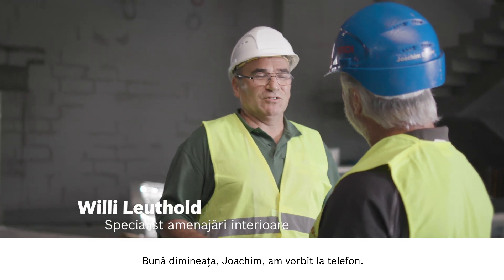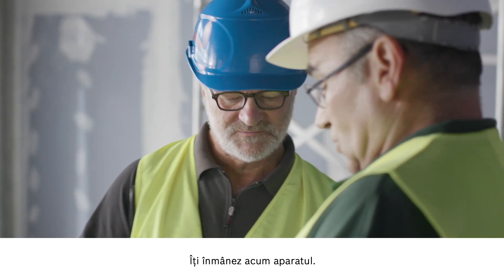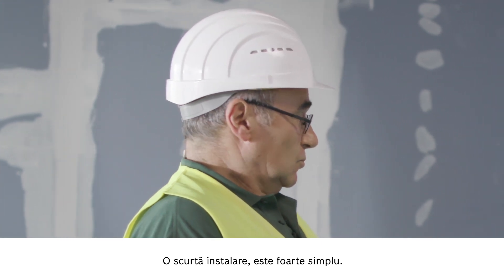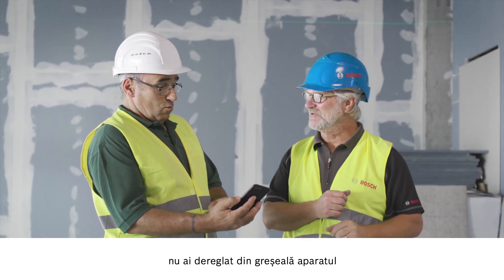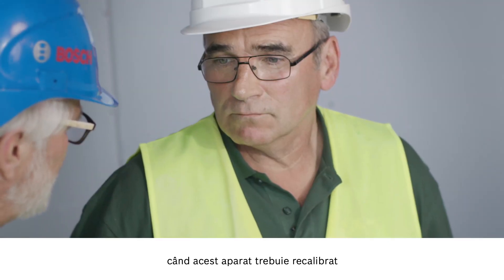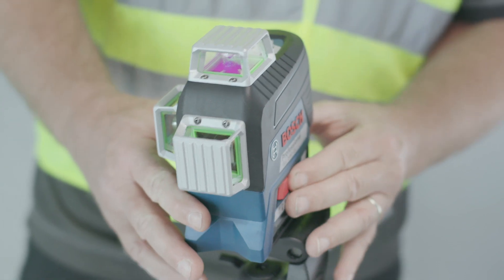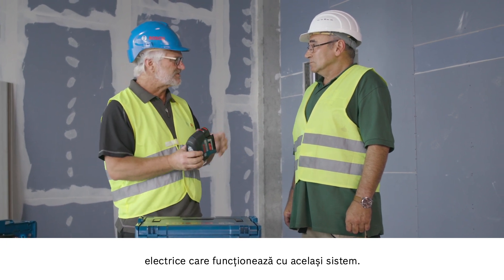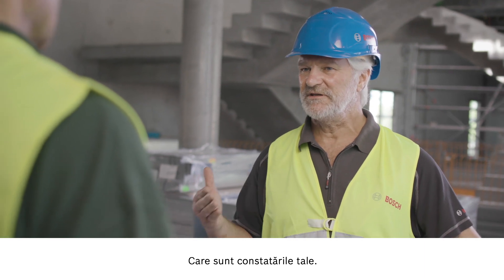Domeniul de aplicare al liniei laser Bosch GLL 3-80 C / CG Professional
Videoclipul de mai sus prezintă sfera laserului GLL 3-80 C / CG Professional de la Bosch. Noua linie Bosch GLL 3-80 C / CG Professional te sprijină cu o vizibilitate mai mare în toate sarcinile de nivelare. Perfect pentru urmărirea aplicațiilor: • instalarea pereților despărțitori și a plafoanelor • tigla • mobilier de asamblare • lucrări uscate • împărțirea spațiilor Instrumentul poate fi controlat cu ajutorul conexiunii Bluetooth®, care permite alinierea rapidă a sculei și în locații greu accesibile, evitând inexactități în timp ce se aliniază. Află mai multe